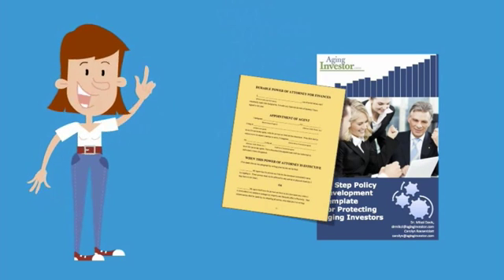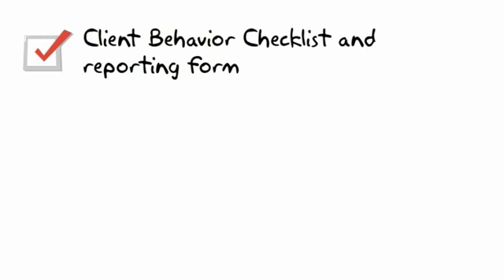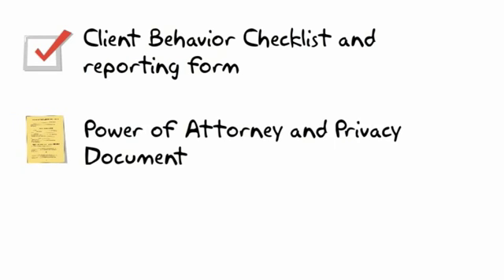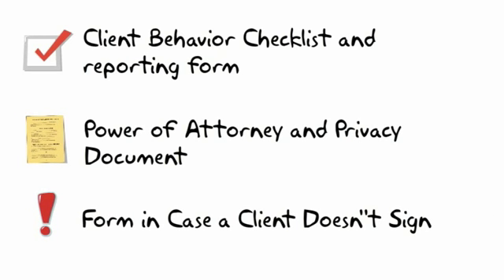10 Step Program Initiator - To Protect Older Investors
Longevity is greater than ever in history and it is creating pressure to address such issues as diminished capacity, memory loss and dementia as never before. You've got aging clients and some have diminished capacity. You need a policy in place, a uniform way to protect yourself and these older clients. If you have no policy, you can feel lost or make dangerous mistakes that could leave you vulnerable to prosecution by regulators or client heirs.